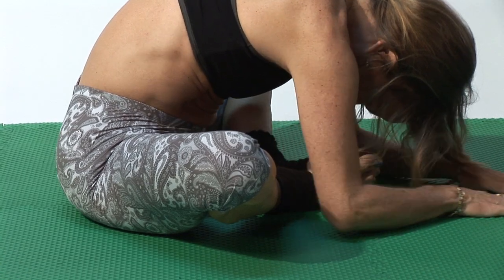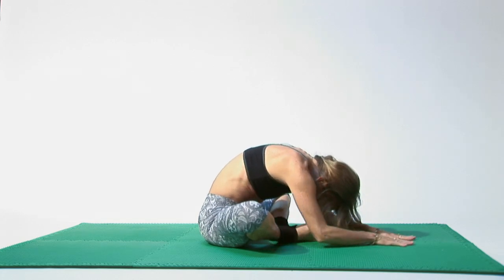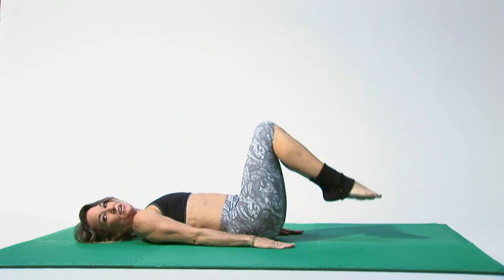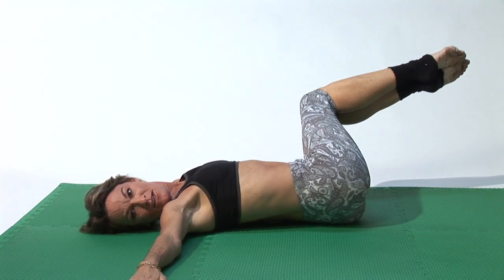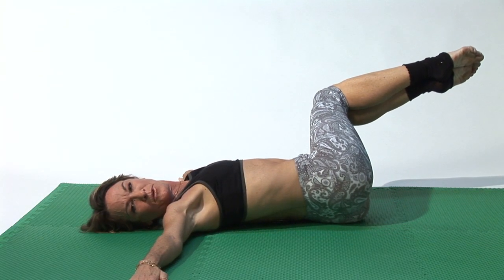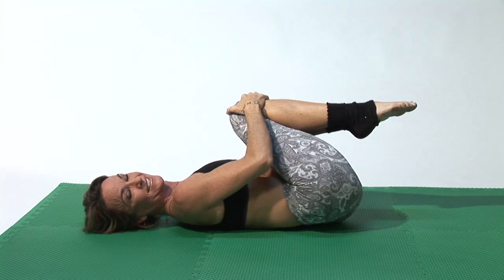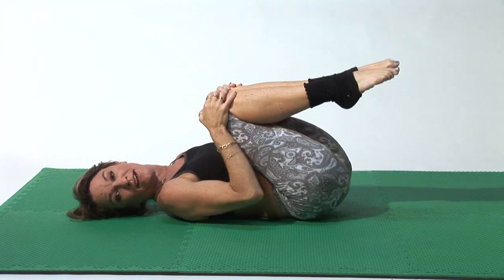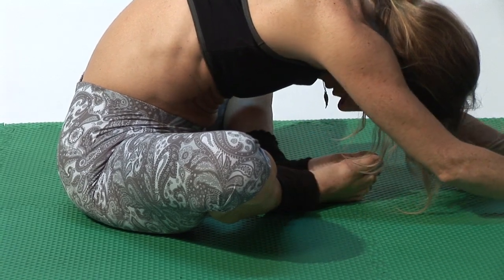Pilates Exercises : Pilates Exercises For a Bad Back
Sufferers of a bad back can use Pilates to help relieve the pain they experience. Help renew your own back again with help from a certified Pilates instructor in this free video.

Expert: Amy Newman
Bio: Amy Newman has been teaching people how to get into shape through fitness since 1985.

Series Description: There are many different Pilates exercises for different purposes, such as muscle strengthening, weight loss and injury recovery. Learn the basic Pilates exercises from a licensed Pilates instructor in this free video.